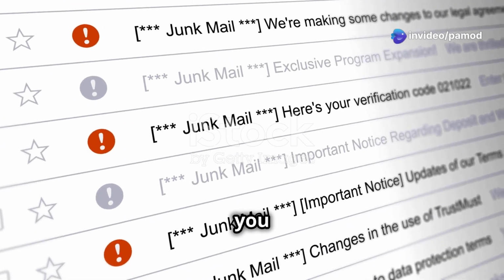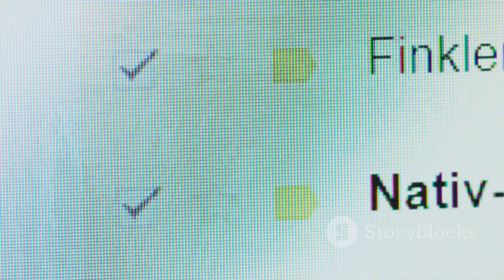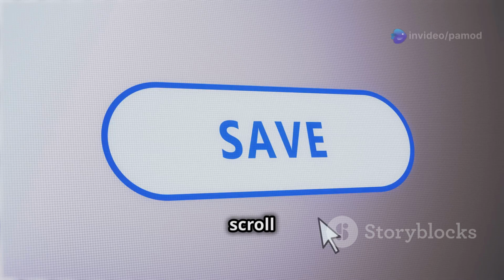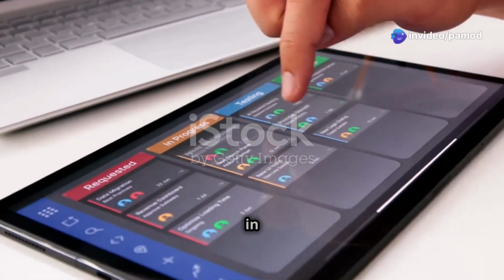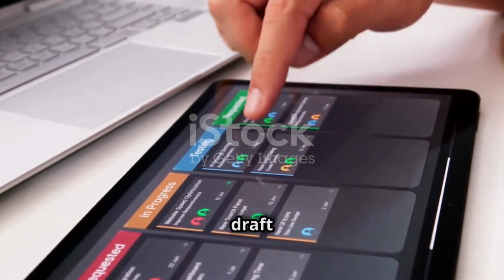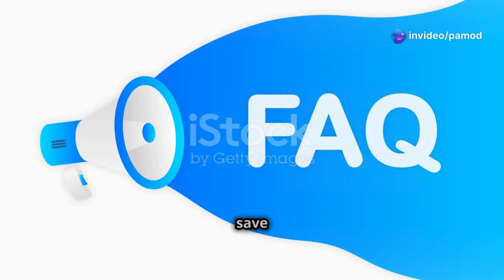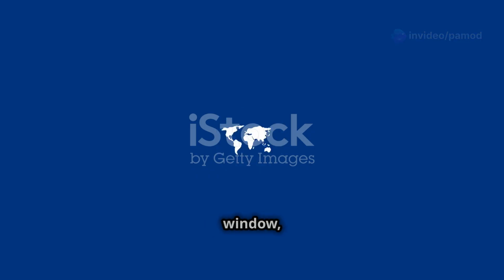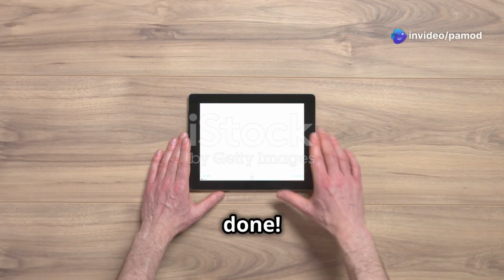How to Set Up Automatic Replies on Gmail: A Complete Guide | Tech AI Vibe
Welcome to Tech AI Vibe! I'm Heylin, and in this video, I'll walk you through a step-by-step guide on setting up automatic replies on Gmail. Whether you're on vacation or need to streamline your email communication, this tutorial shows you how to enable Gmail’s vacation responder, customize your auto-reply message, and use advanced settings for a seamless experience.

Learn how to:
• Access Gmail settings and locate the vacation responder
• Set start and end dates for your automatic reply
• Craft a professional, clear auto-response message
• Explore additional options like filtering responses to contacts